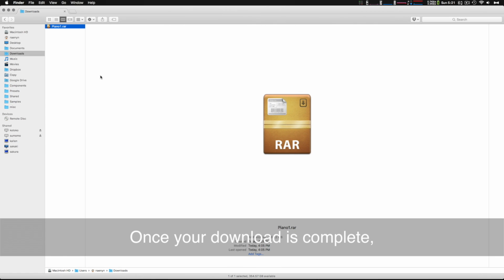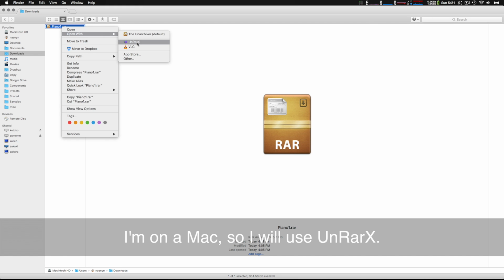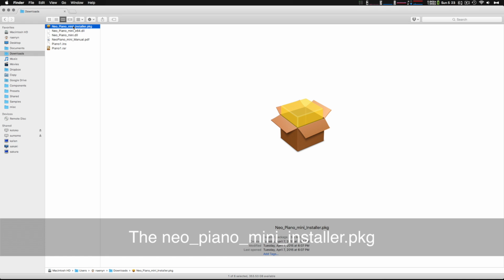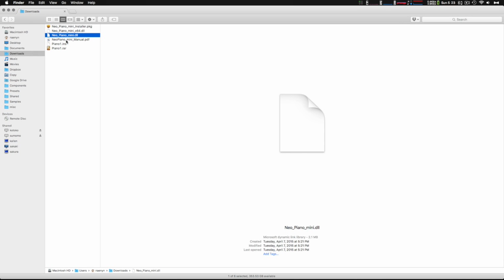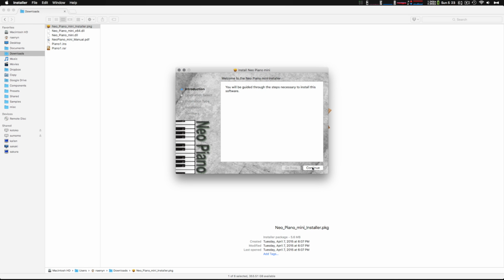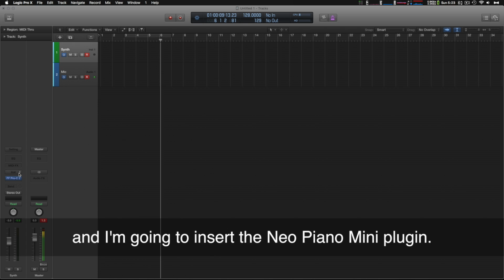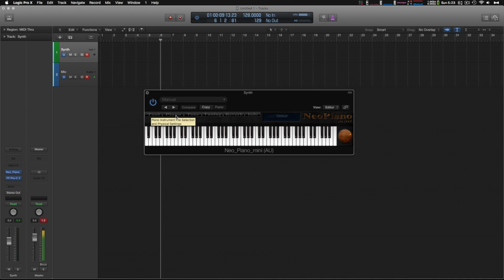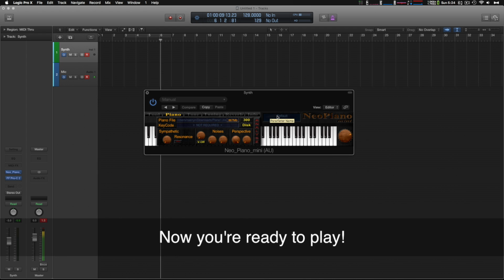How to make sound - Piano1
This is a video showing how to install piano one on your mac and make it sound. Windows system also share most of the common steps here